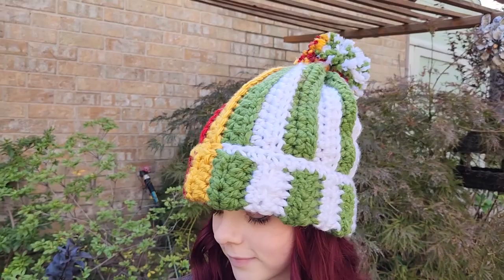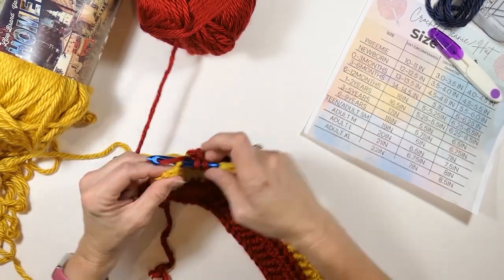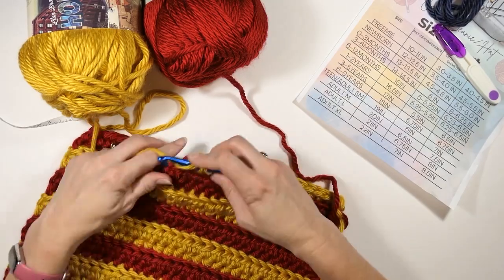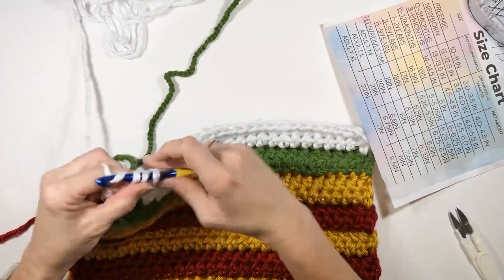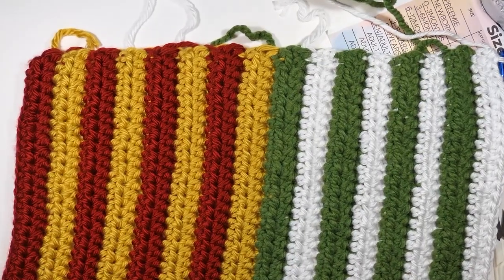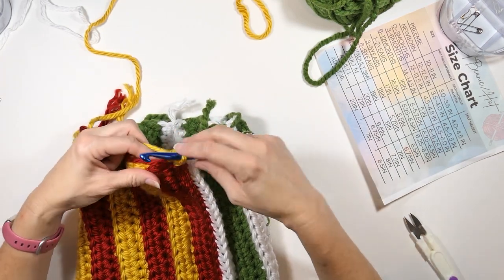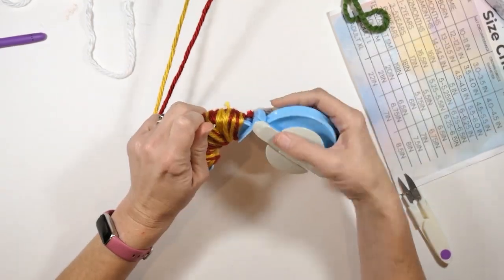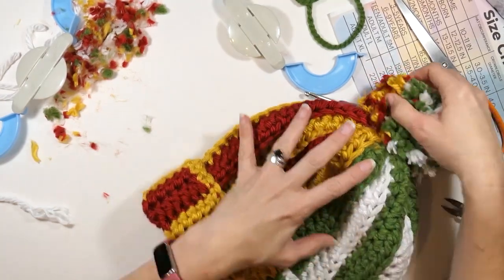How To Crochet Beginner Multicolor Beanie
This is a beginner friendly beanie video.  This beanie is worked going back and forth.

It wont let me post the size chart here so visit my Community Page and you can get it in my post.

Yarn I used for making the beanie
White Yarn
Yellow Yarn
Red Yarn
Green Yarn
PomPom Maker I Use